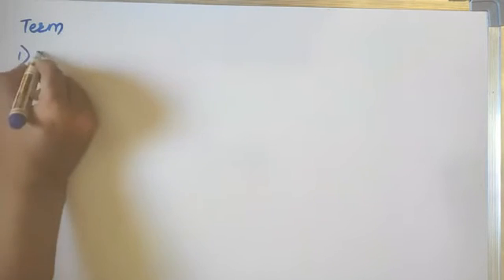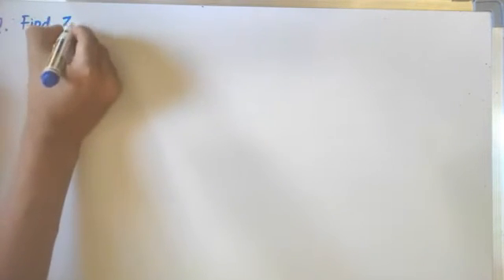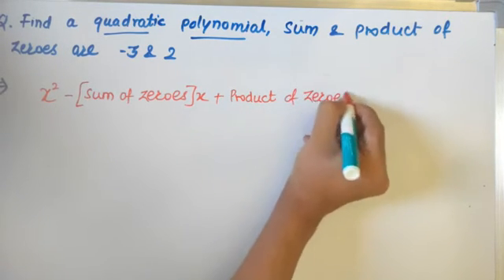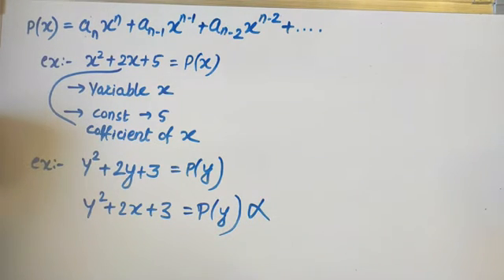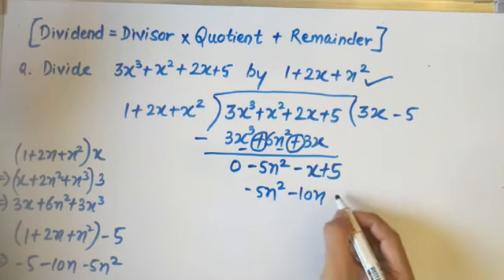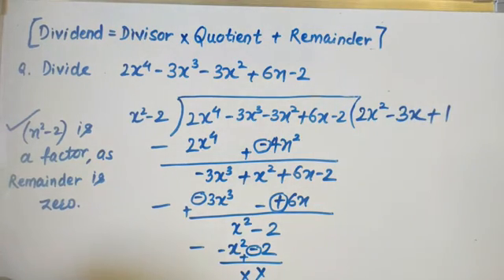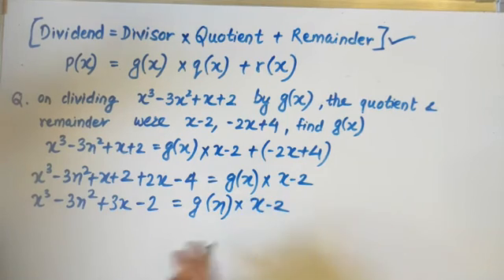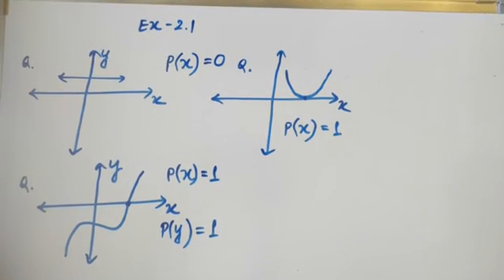Polynomials Part 2